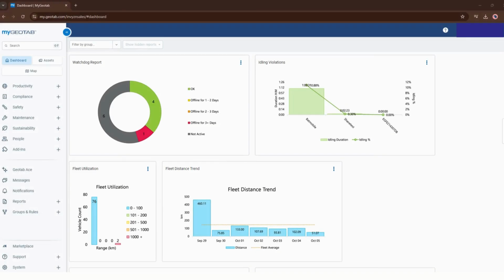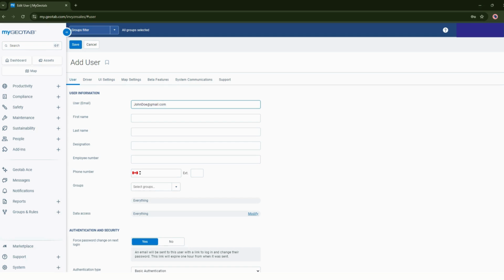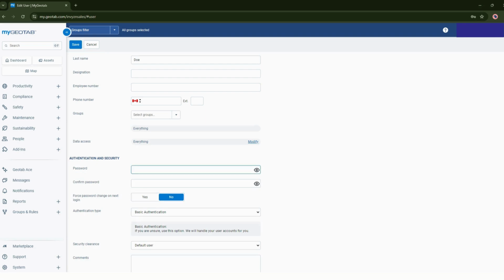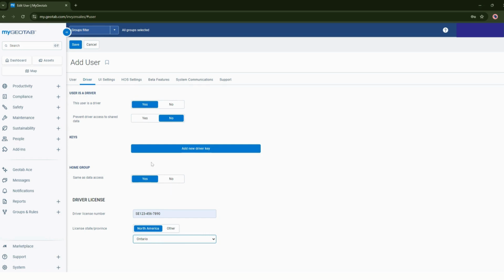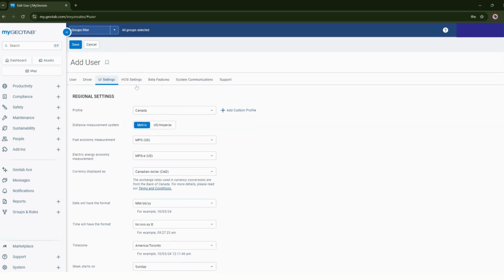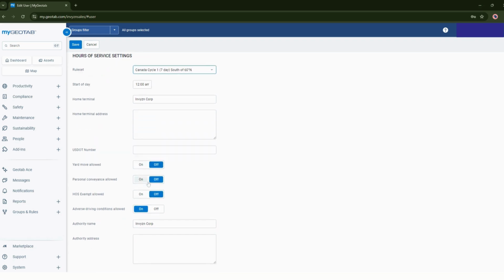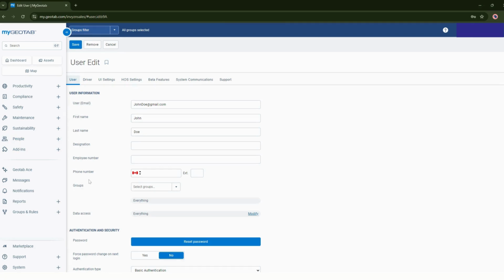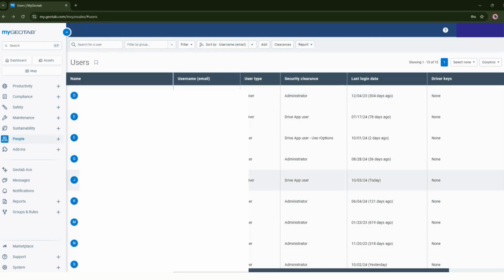How to Add, Edit, and Remove a Driver from MyGeotab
The following video takes you through adding, editing, and removing a driver from MyGeotab.

205 – 6760 Davand Dr
Mississauga, ON, L5T 2L9